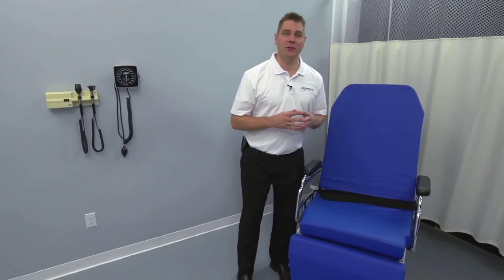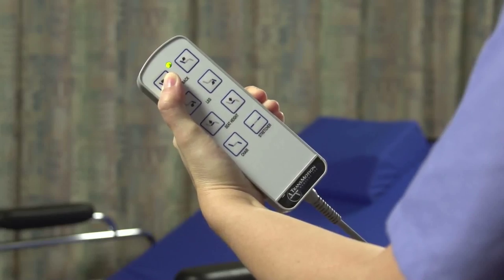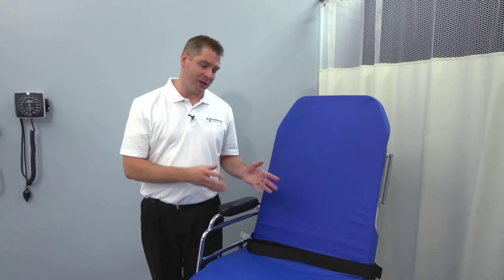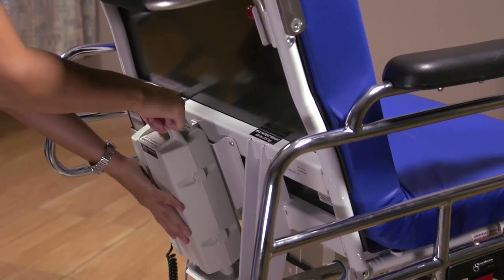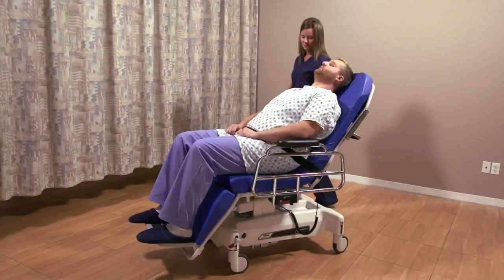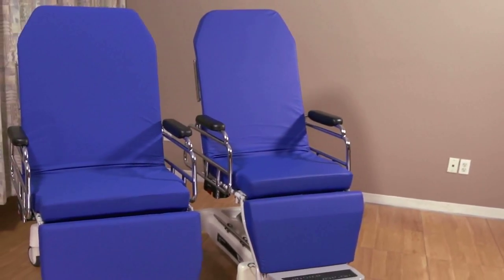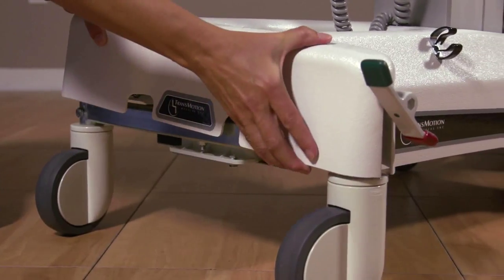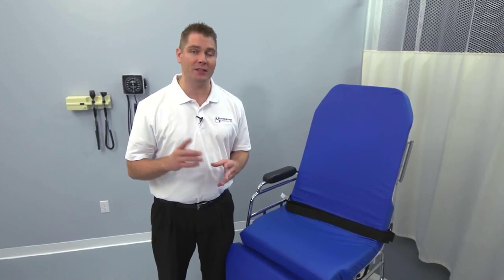TMM4 In-Service Training Video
This video helps to show current customers how to operate their TMM4- Multi- Purpose Stretcher- Chair